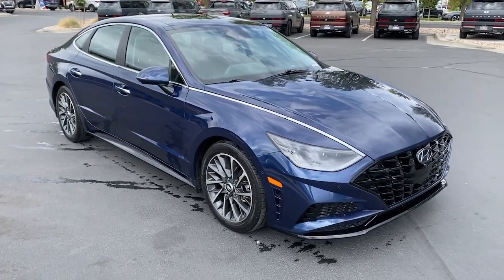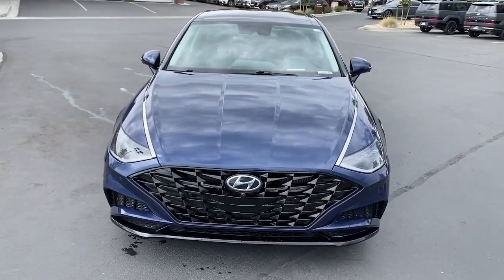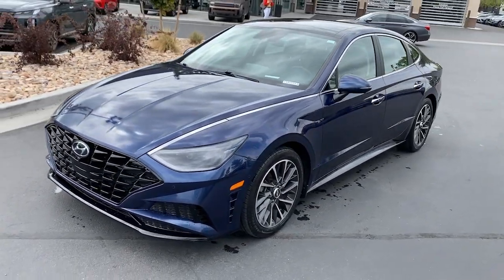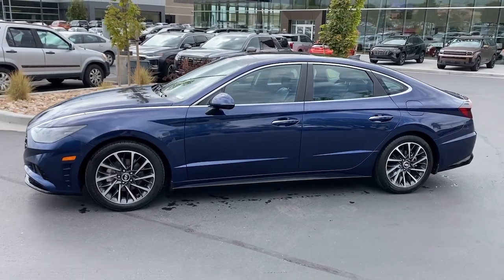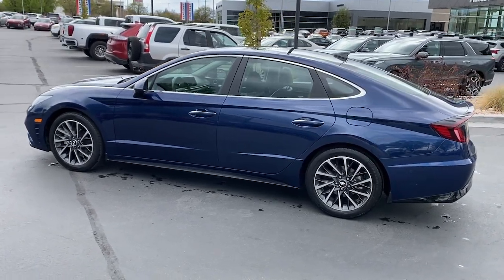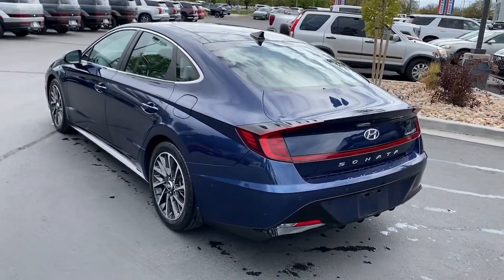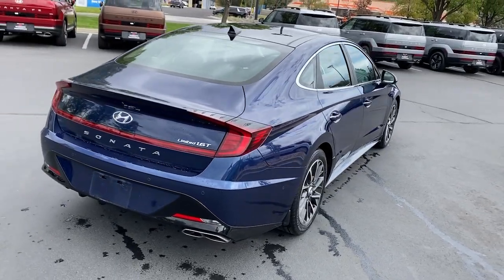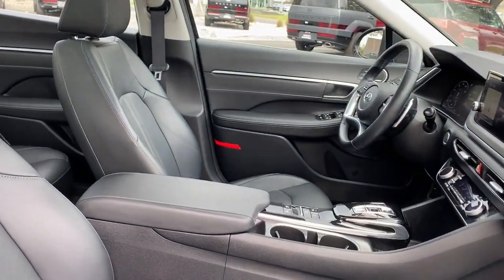2020 Hyundai Sonata Limited Lindon, Pleasant Grove, Provo, Orem, American Fork UT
Pre-Owned 2020 Hyundai Sonata Limited available at Murdock Hyundai of Lindon located in 452 S. Lindon Park Drive, Lindon, UT, 84042.
Stock#: T54485A - VIN#: 5NPEH4J25LH061034

Can you see yourself in the  2020  Hyundai Sonata.  Get the best of quality, comfort, and convenience in this family-friendly Sonata. This stylish mid-size 4-door sedan offers the advanced safety features, smooth performance, and passenger amenities you need to make every drive pure pleasure.  These are just some of the great options this vehicle comes with: Heated Steering Wheel
, Head-Up Display, Apple Carplay®/Android Auto®, Wireless Charging Station, Navigation System, Sun/Moonroof, Keyless Entry, Premium Sound System, Cooled Front Seat(s), Power Passenger Seat. Don't settle for ordinary when you can have extraordinary. Get into this smooth, spacious, well-equipped Sonata. Our team will give you an outstanding test drive experience. Stop in today!